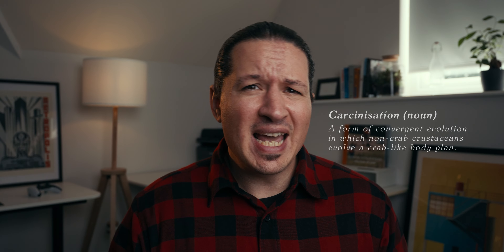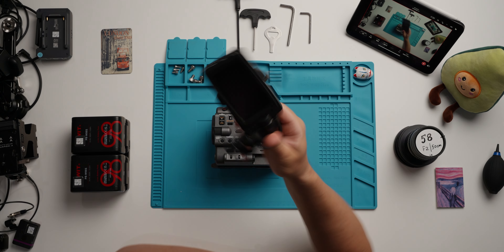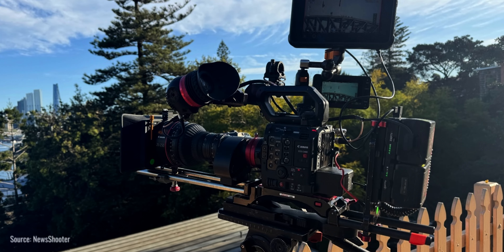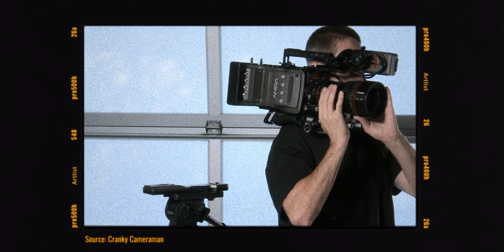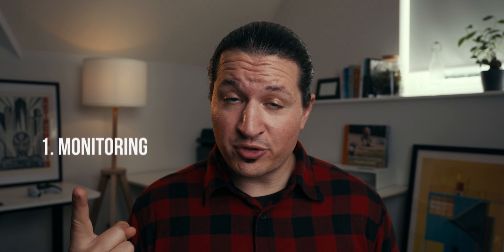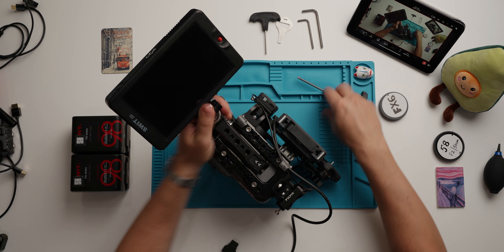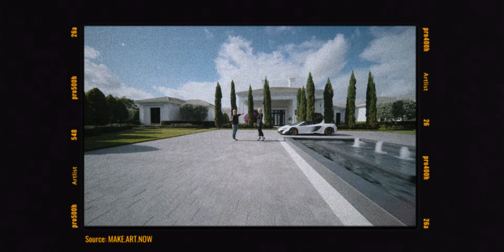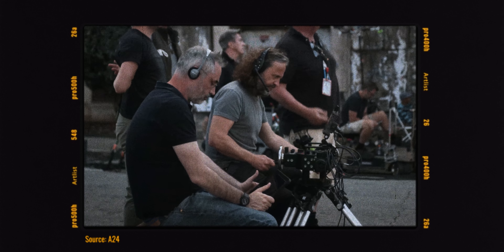The Problem With Box-Style Cameras... (FX6 / C400 / Komodo / Pyxis / Mavo)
Starting with with RED DSMC2 cameras have been evolving into a box-like shape: Sony FX6, Canon C300 and C400, RED Komodo, V-Raptor, Kinefinity Mavo cameras and even Blackmagic Design caved under pressure and released a box-like Pyxis. Even Alexa 35 is ARRI's boxiest camera ever. There's a bit of a love-hate relationship with this style cameras. In this video Greg discusses pros and cons of that design trend and argues a case for an integrated all-in-one camera system like DJI Ronin 4D.
00:00 - Intro
00:47 - Lack of accessories
02:31 - Poor shoulder ergonomics
04:08 - Rig nightmare
05:20 - A case for integrated an approach
07:42 - Conclusion
🎵 Best MUSIC for video (+2 months FREE)
MY YOUTUBE KIT:
🎥 A-cam (best run & gun cine cam)
📷 B-cam (best bang4buck camera)
🔍 My favourite E-mount zoom lens
🔍 My favourite E-mount gimbal lens
🔴 Cheap & reliable V90 SD cards
🔦 My key light
🔦 My back light
🦿 Best bang4buck professional tripod